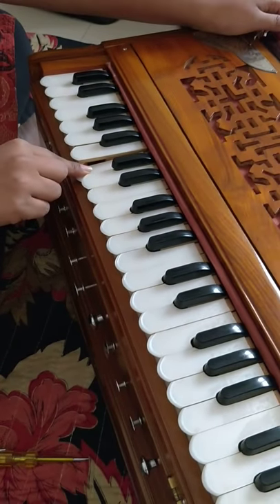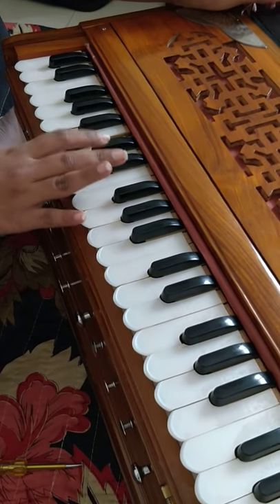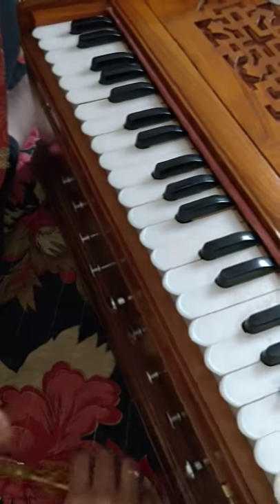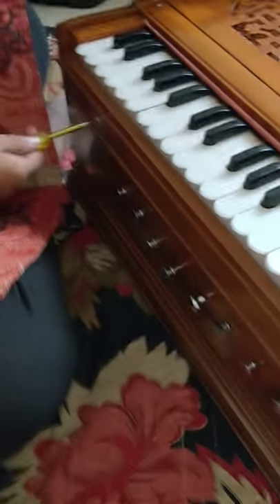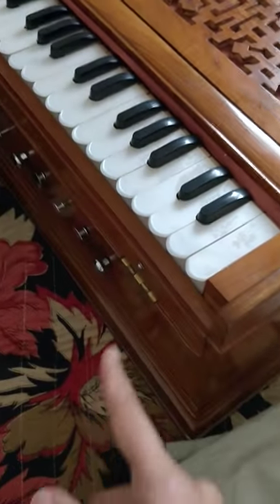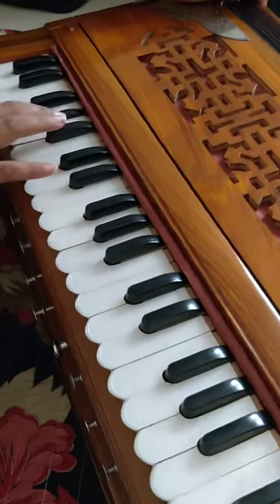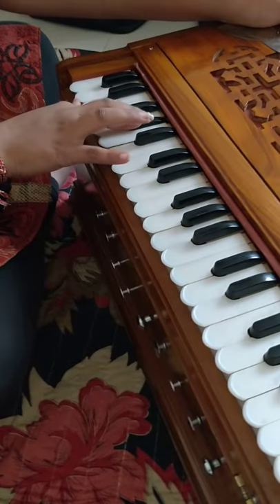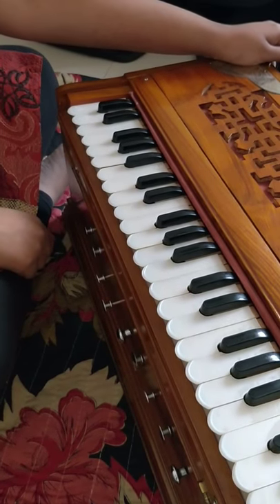How to repair your harmonium in 10 seconds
A quick and permanent way to repair the keys that are stuck on your harmonium.